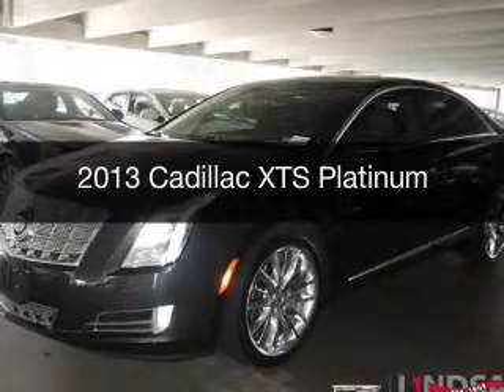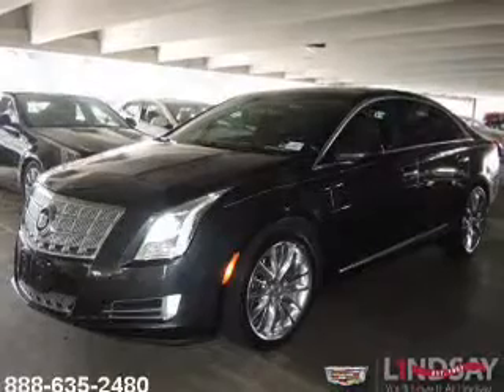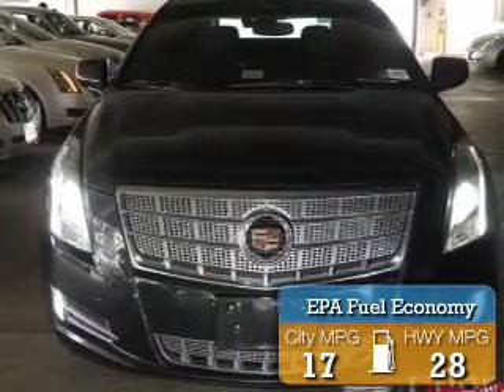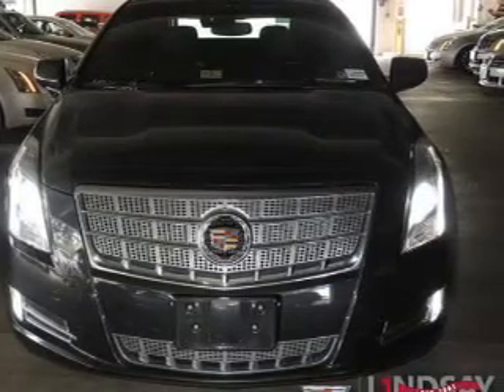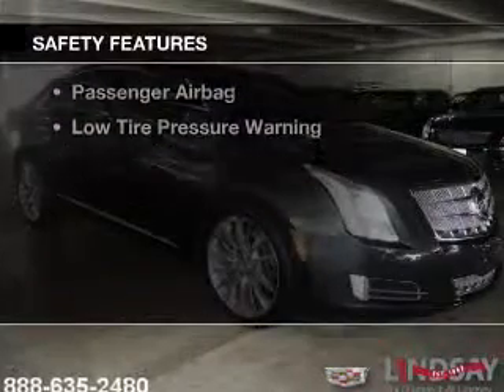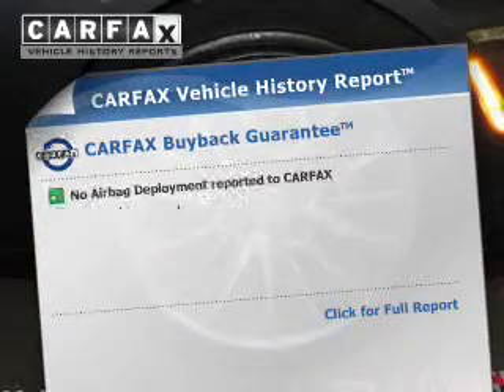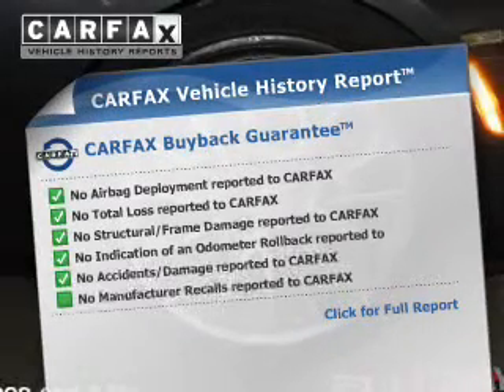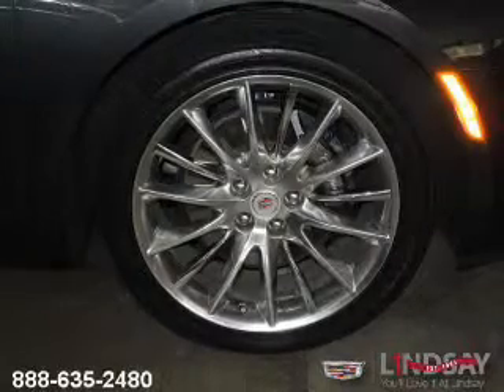2013 Cadillac XTS - Alexandria VA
Year: 2013
Make: Cadillac
Model: XTS
Trim: Platinum
Engine: 3.6 liter 6 cylinder 24 valve GDI DOHC
Transmission: 6-Speed Automatic
Color: Gray
Mileage: 15622
Address:
1525 Kenwood Ave.